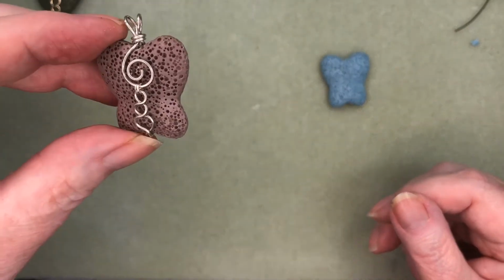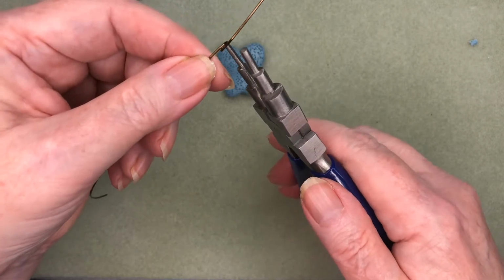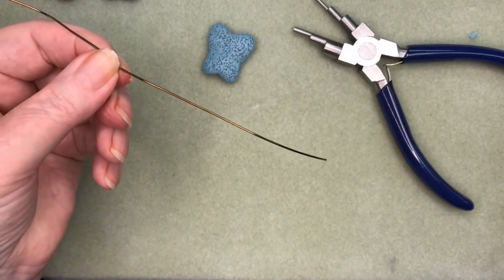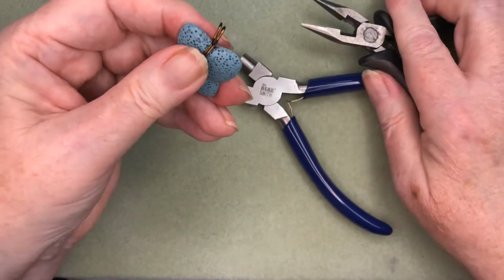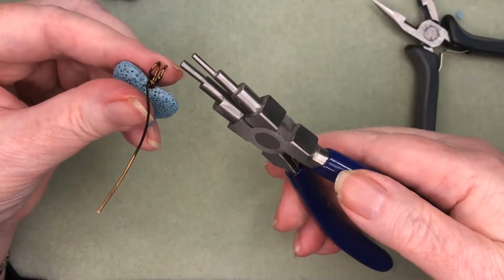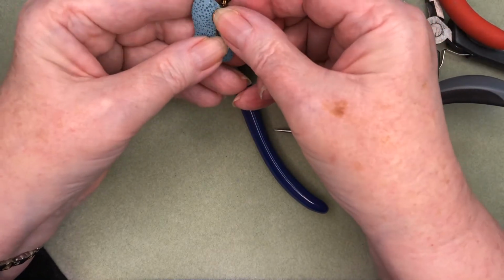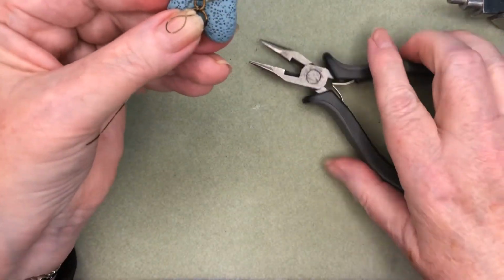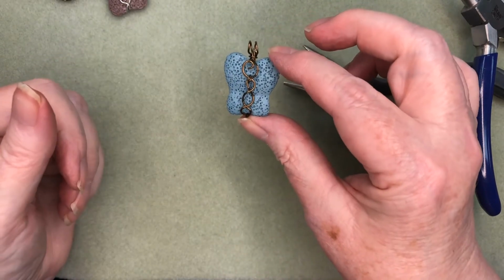Butterfly Pendant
Use wire to decorate a lava stone butterfly bead.